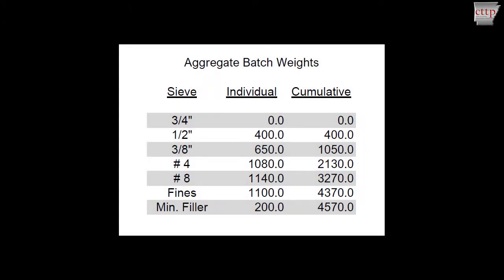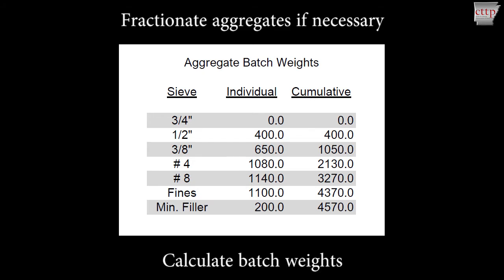Batching Asphalt Specimens